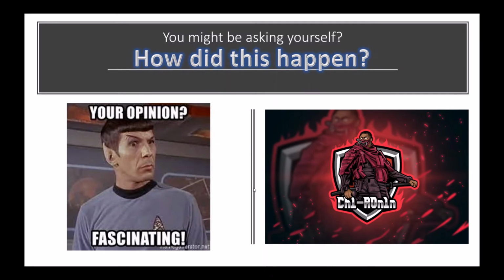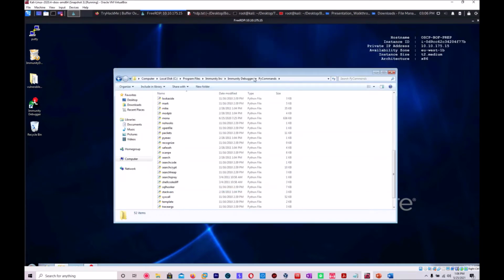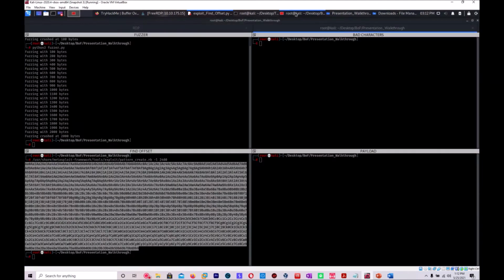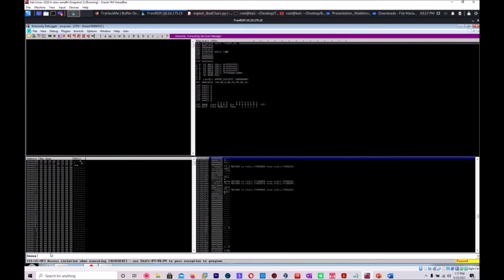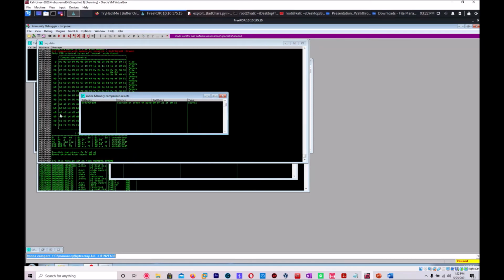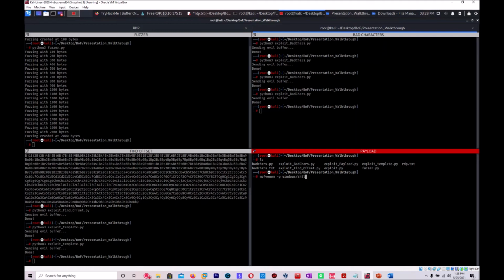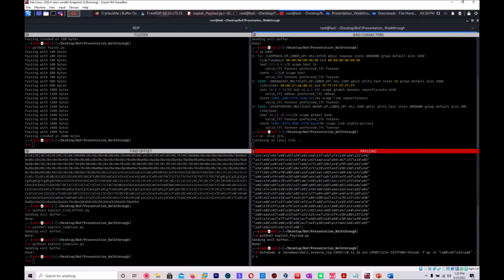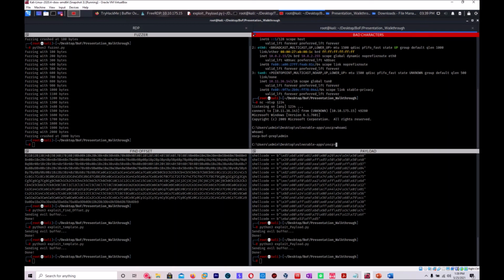Let's get Buff........er Overflows. TryHackMe Buffer Overflow Prep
Going over my methodology of performing a Buffer Overflow attack.